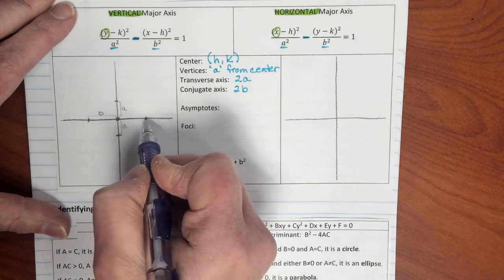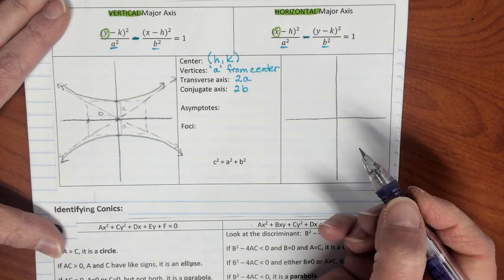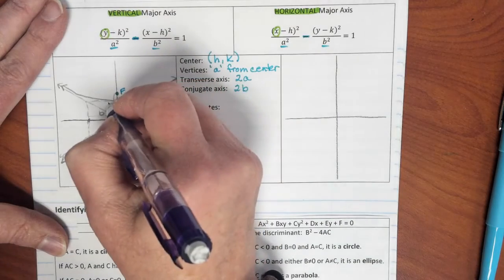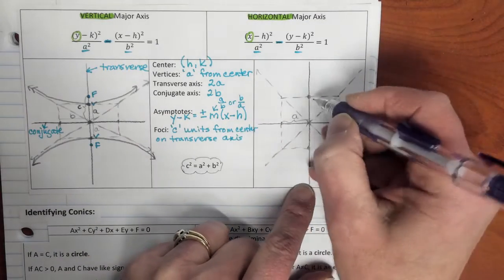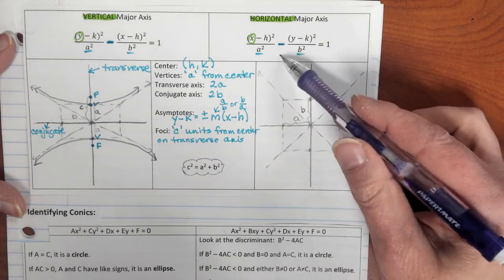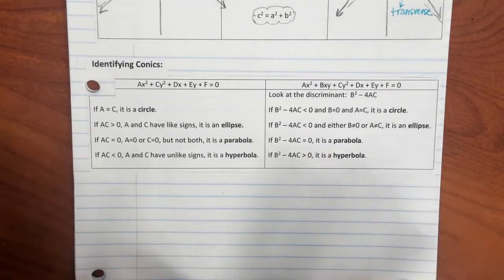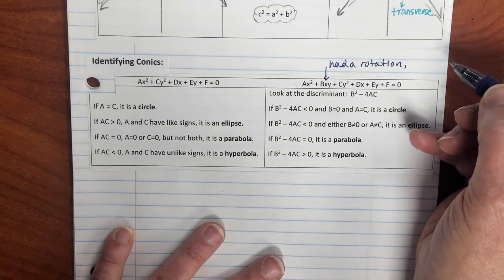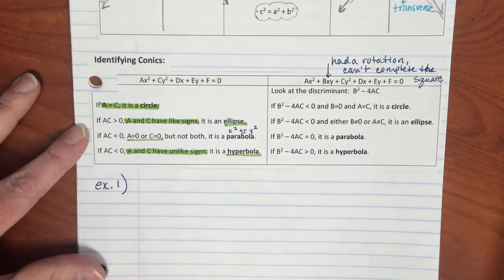Lesson 7.3: Hyperbolas(part one)